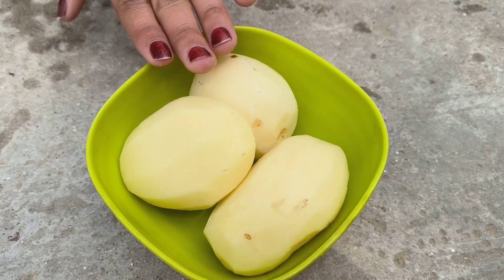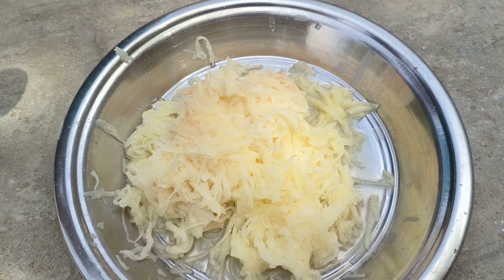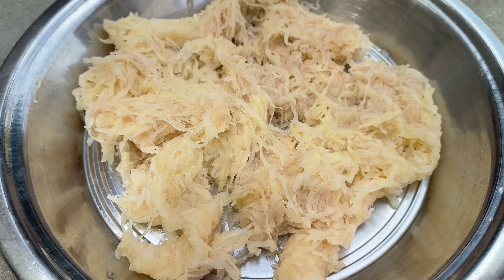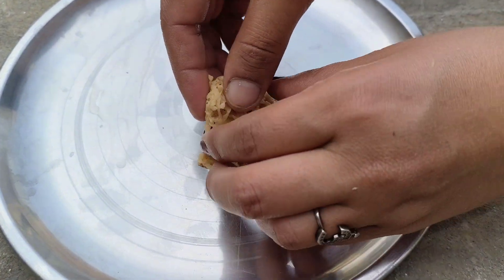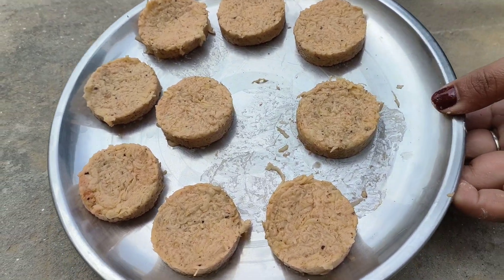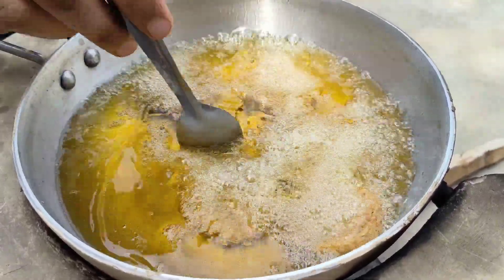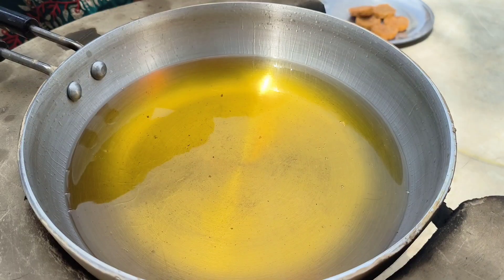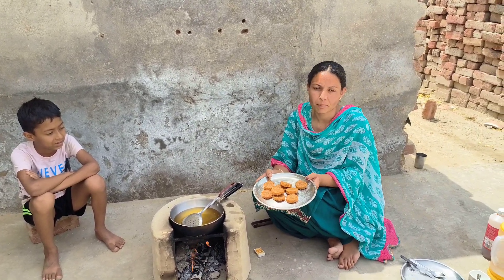ਐਨੇ ਜਿਆਦਾ ਤੇ ਐਨੇ ਸਸਤੇ ਆਲੂ ਟਾਇਰ ਪਕੌੜੇ😋Potato Wheel Pakoda,ਆਲੂ ਦੀ ਨਵੀਂ ਰੈਸਿਪੀ , Potato New Recipe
CRISPY POTATO FINGERS | CRISPY POTATO STICKS | ALOO FINGERS | EASY POTATO SNACKS

Crispy French Fries At Home !Delicious! Potato sticks! Potato Recipes !

If you Delicious potatoes with simple ingredients. Simple, light and very tasty. This potato is tastier than meat have 3 potatoes and cheese at home, make this easy and delicious Potato Sticks recipe. It's that quick and easy. You will be amazed by the new way of making a potato snack from ordinary potatoes. The potatoes according to this recipe are crispy with a pleasant taste of cheese. This is a very tasty potato recipe. Why have I never cooked potatoes according to this recipe? The taste of potatoes is simply incomparable! The whole family will love this potato recipe. You will love this potato snack recipe. Cook with joy!

Ingredients:

3 potatoes.

Salt.

peppers.

3 tablespoons of potato starch.

Network + recipe will be saved on your page!

RATE THE VIDEO! - this is pleasant for me and

important for the development of the channel! WRITE A COMMENT or at least a smiley. It's not difficult for you, but I will be very happy!